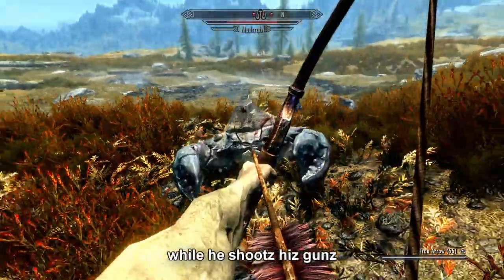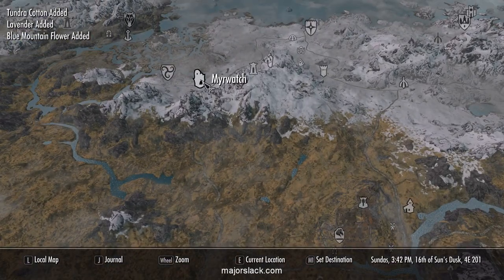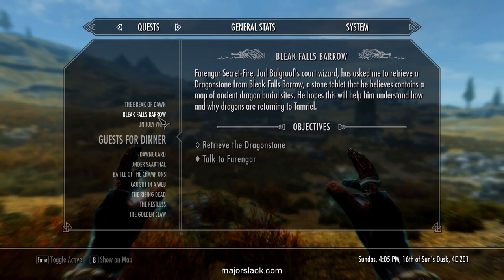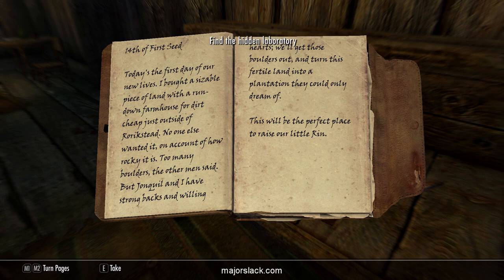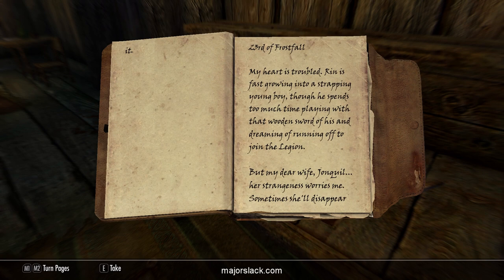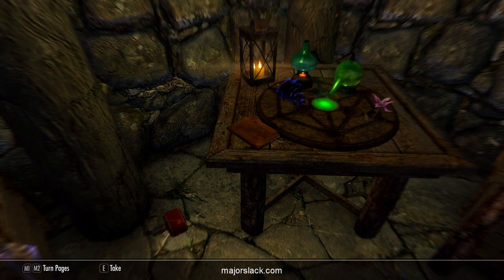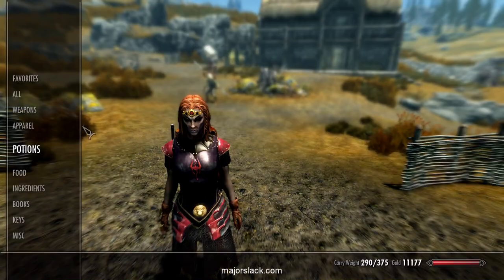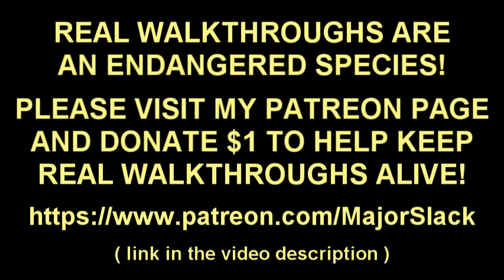Skyrim Anniversary Edition Walkthrough Part 18 - Goldenhills Plantation (How to Make BIG MONEY!)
Complete walkthrough of the brand new Skyrim Anniversary Edition DLC (full version). Only new Creation Club weapons and armor will be used. Played on Legendary difficulty.

Featuring smart gameplay and detailed informative commentary by a Skyrim veteran.